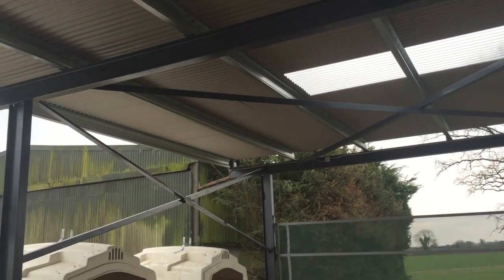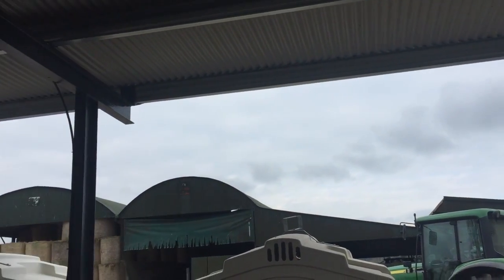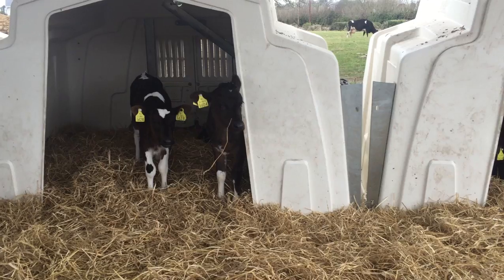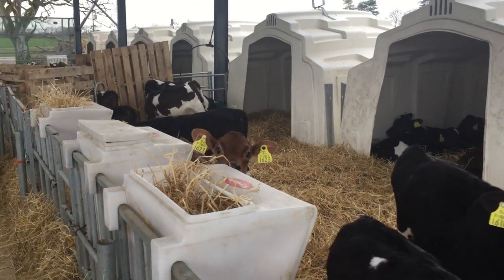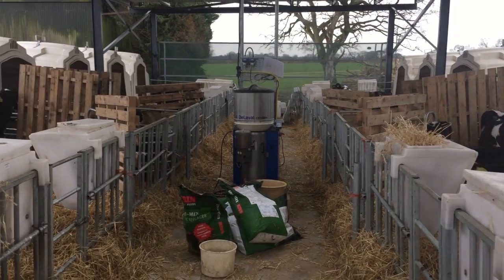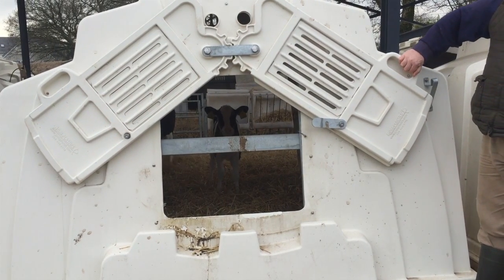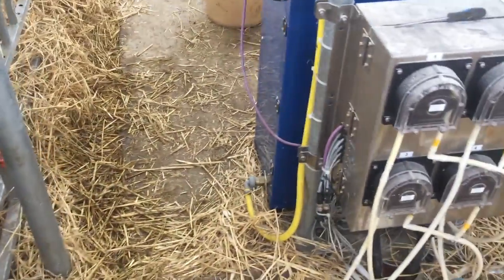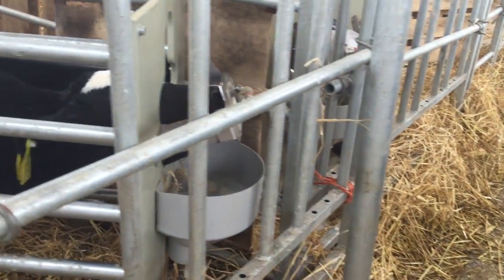Hutches, canopy shed and computerised feeder for calf housing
Sean Roberts built a canopy shed fitted with pens, hutches and an automated feeding system to house the calves from his rapidly expanding dairy herd. Read more this Thursday in the Irish Farmers Journal